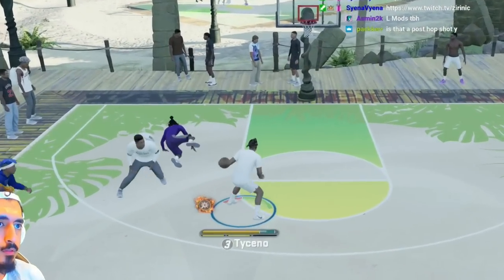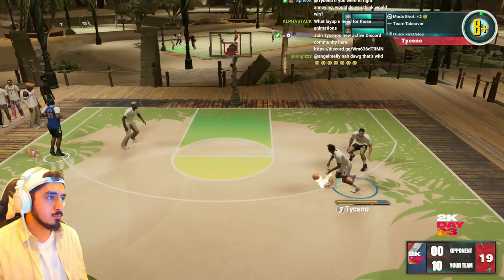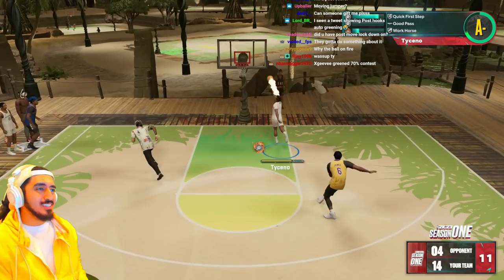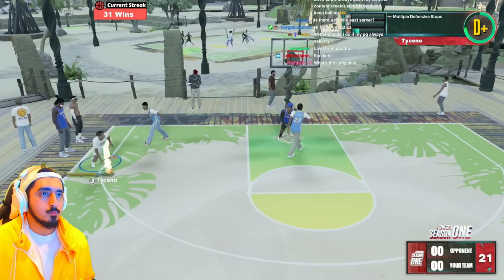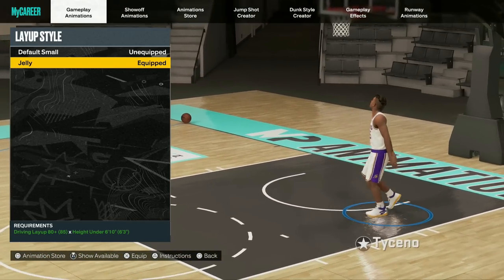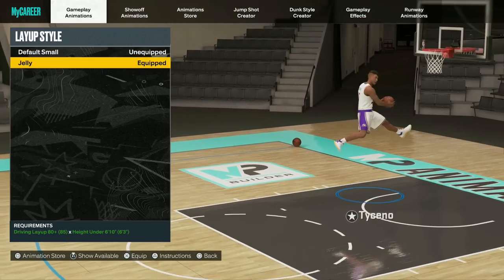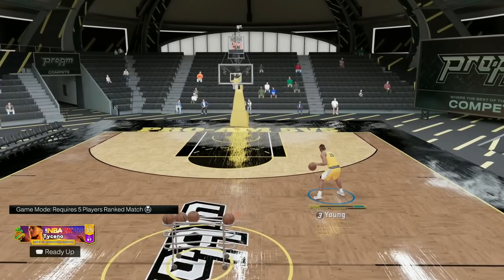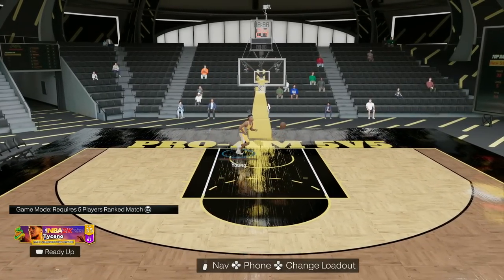HOW TO USE OVERPOWERED JELLY SCOOP LAYUPS IN NBA 2K23! (UNGUARDABLE) BEST TUTORIAL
How to use the very overpowered JELLY SCOOP LAYUPS in NBA 2K23! Full and easy to understand tutorial, enjoy :)